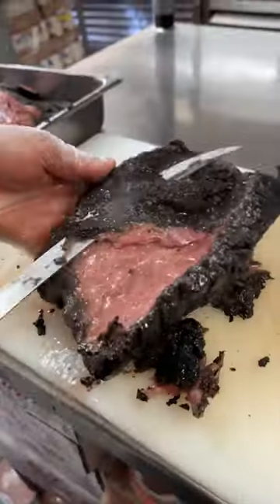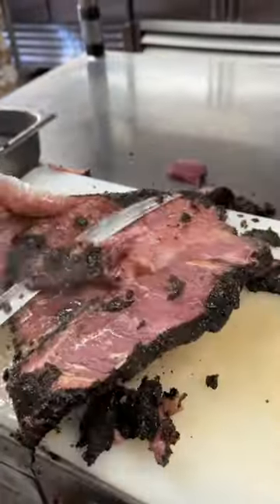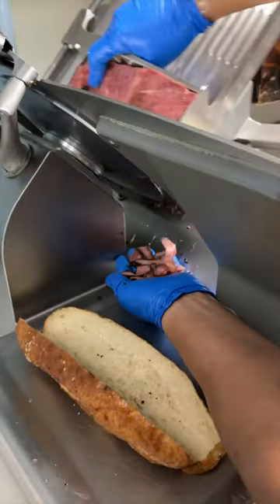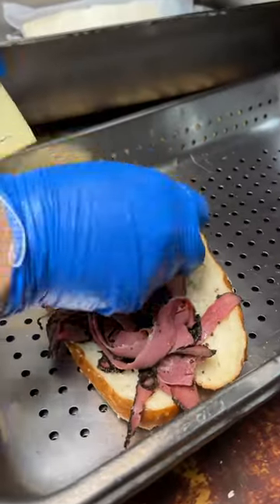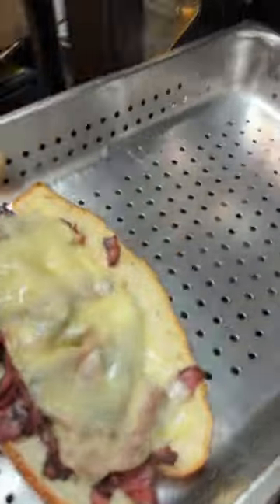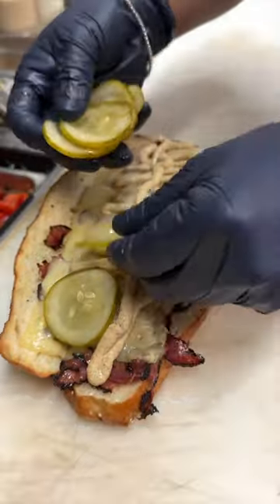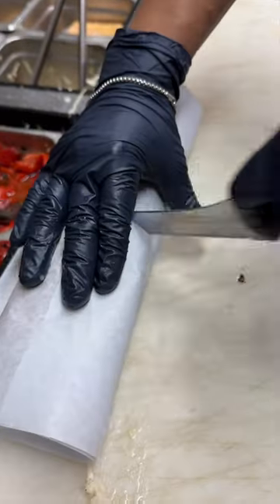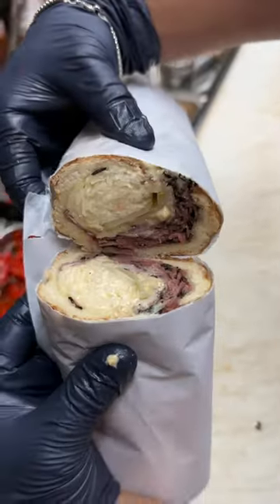The KEYSER SOZE HERO from The Original John’s Deli in Gravesend, Brooklyn NYC!